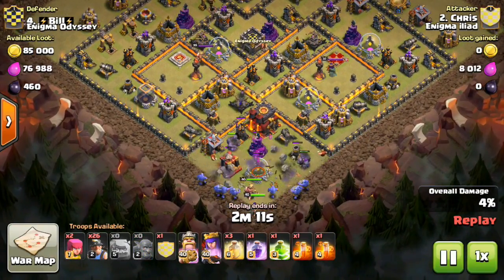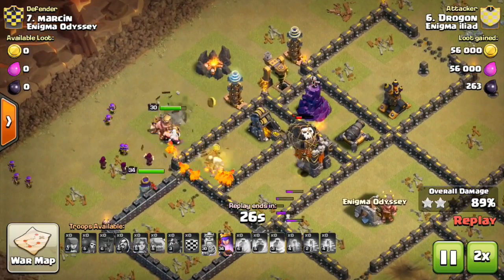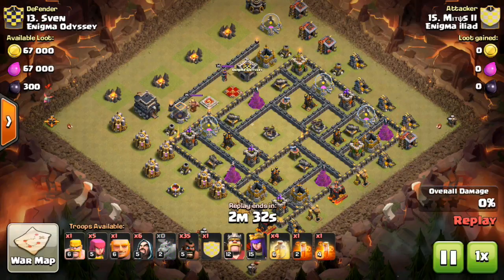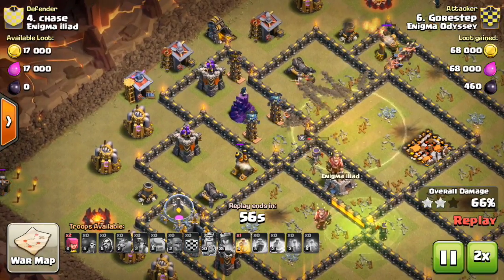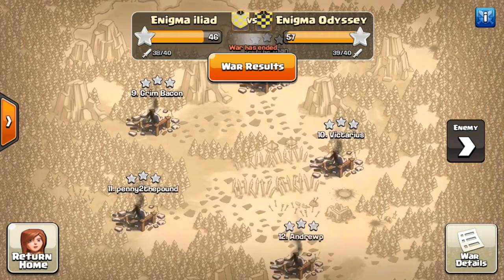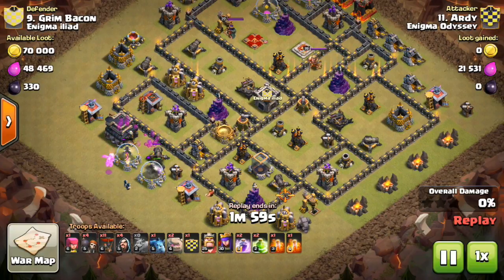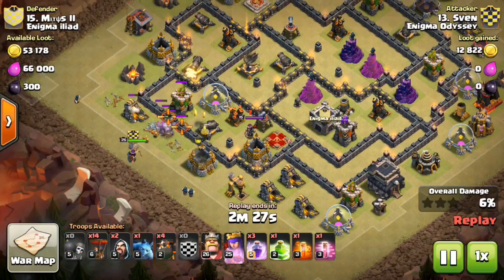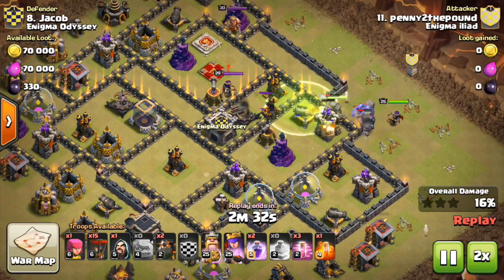Clash Of Clans - Enigma Scrimmage: ODYSSEY /VS\ ILIAD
CODE ENIGMA CoC Attacks - SCRIMMAGE
So we've come down to our in house scrim between our very best and our very worst. Big shout out to everyone who helped organised and make it all happen. Who will win when we come down to the biblical epic of ODYSSEY VS ILIAD?!?!

Enigma Odyssey VS Enigma Iliad
57* - *46

This video features three star:
BoNer
GoBoLaLo
MASS HOG
MASS DRAG
Quad GoLo
BoVaPe
Quad LaLo
and more..